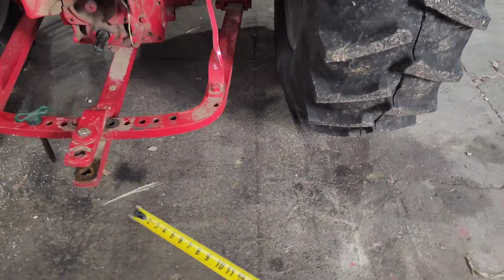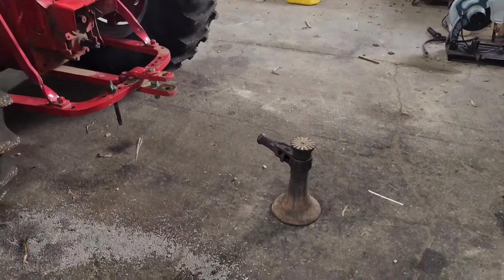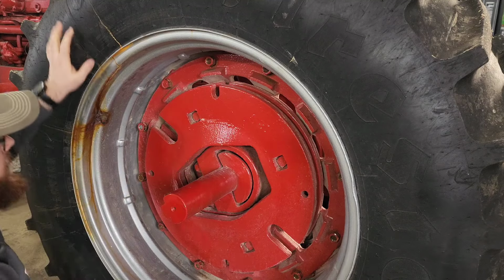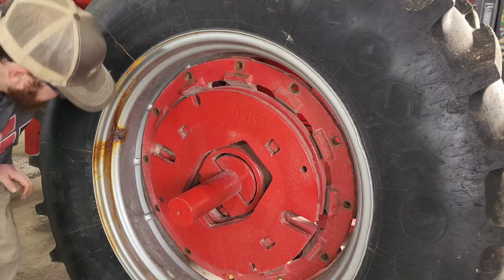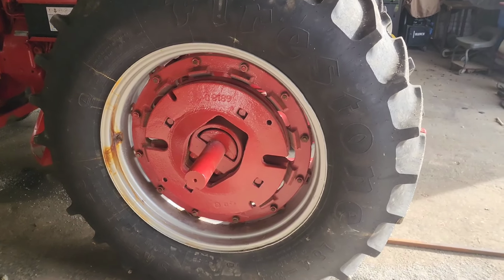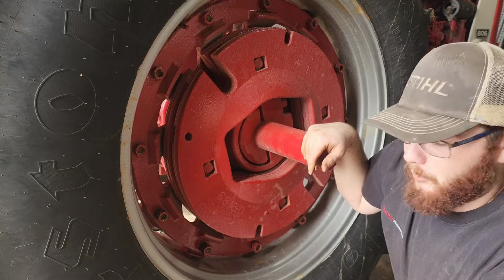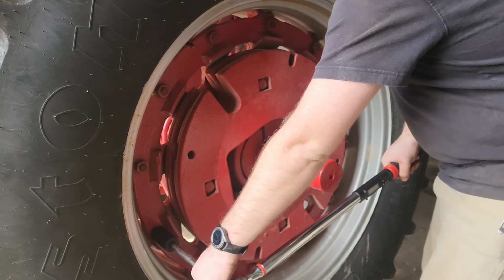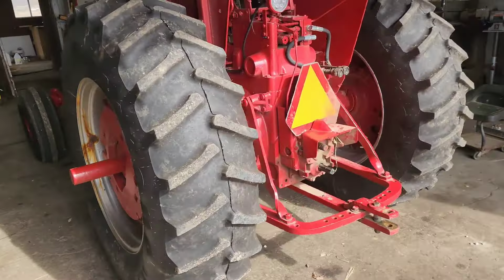Adjusting Tire Spacing for 30" Rows on the Farmall 806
The rear tires on the 806 were spaced out for added stability when using the loader. I finally got around to moving the clamp on rims in to fit between my 30" rowcrops.